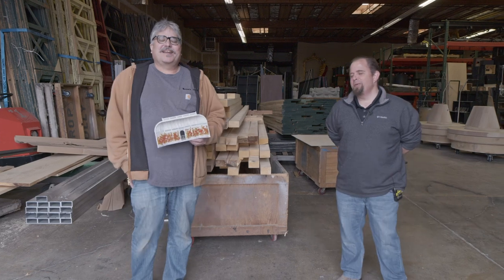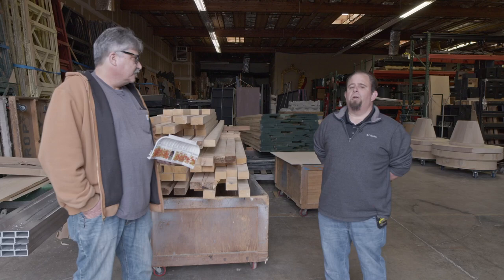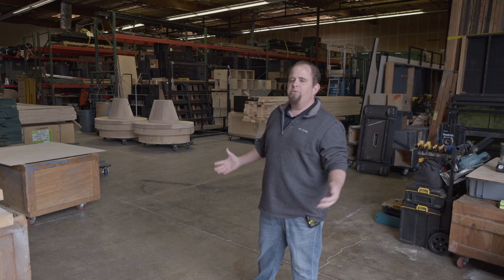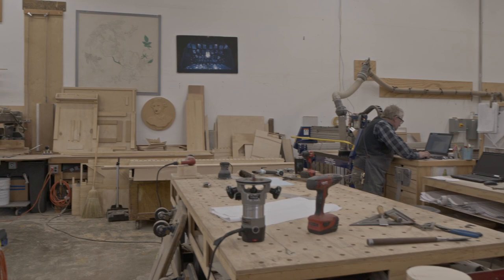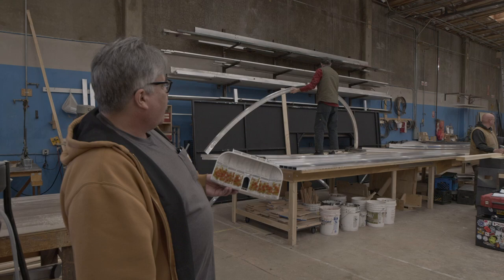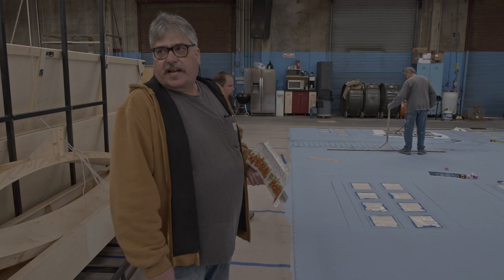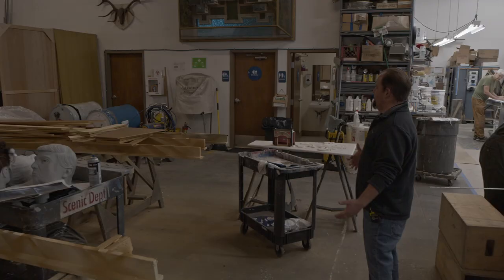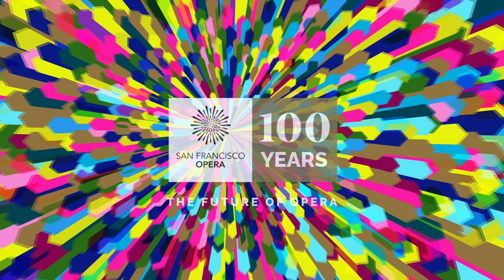Tour the San Francisco Opera Scene Shop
It’s an unassuming warehouse outside of San Francisco, not far from the airport. But within its walls, temples, ballrooms and fantasy worlds rise — and the magic of stagecraft comes to life.

Step inside the behind-the-scenes world of the San Francisco Opera scene shop. Here, you’ll meet scene-shop foreman John Del Bono and his colleague, Ryan O’Steen, two of the artists responsible for turning set designs into reality.

They’ll take you on a tour of their latest project: the opulent Parisian sets of this fall’s “La Traviata,” part of our centennial season. See the evolution of its elegant ballrooms and parlors, from mock-ups to larger-than-life architecture.

Sets like this one are custom-built for the San Francisco Opera stage — and many of the designs built here tour the world, traveling to places as far flung as Greece and Japan.

Learn more about “La Traviata” and the sets John and Ryan are building